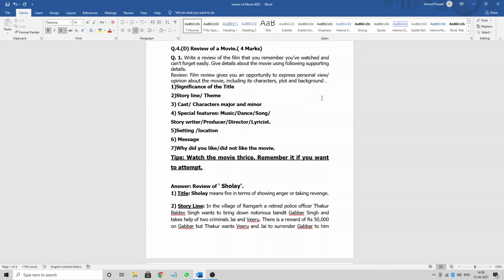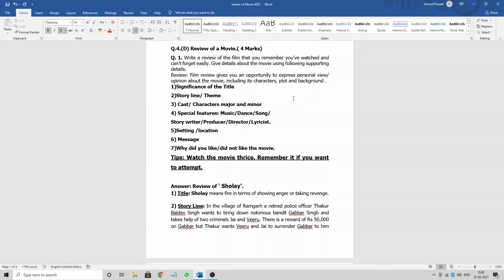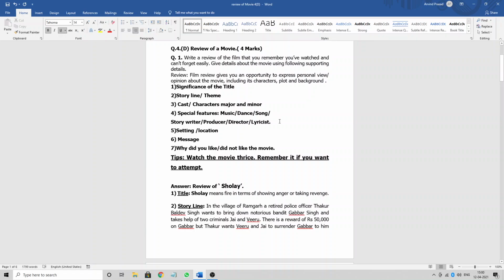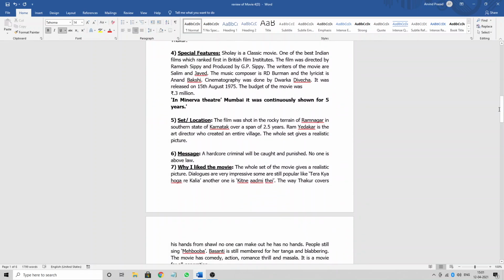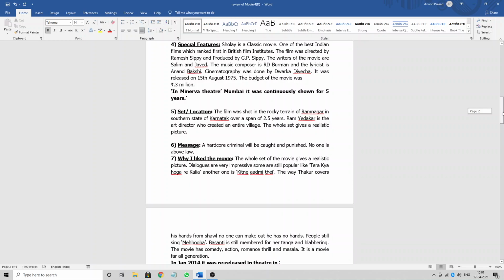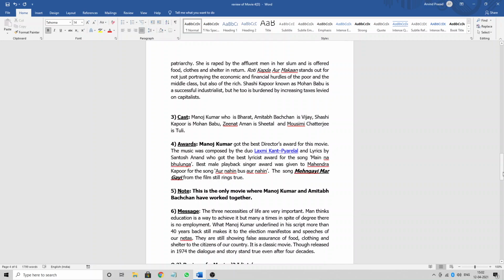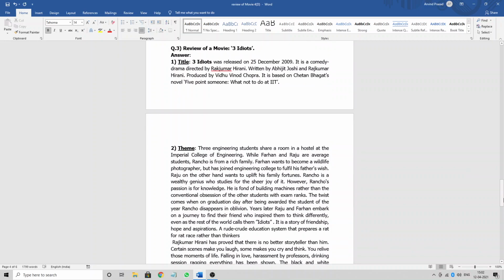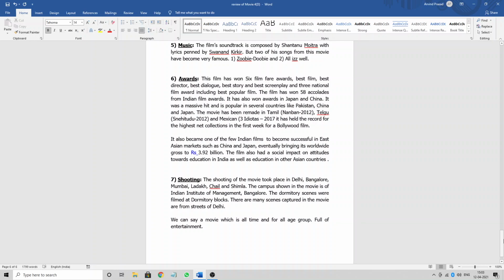12th HSC English - (Board Paper) Q.4 D) Review of a Movie (Writing Skills)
How to write Review of a Movie. (HSC Board Paper)